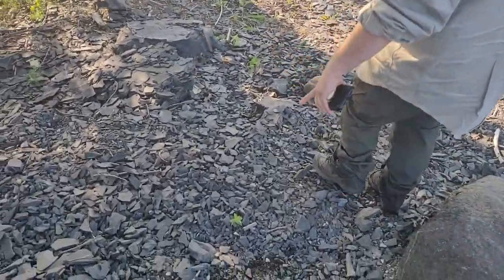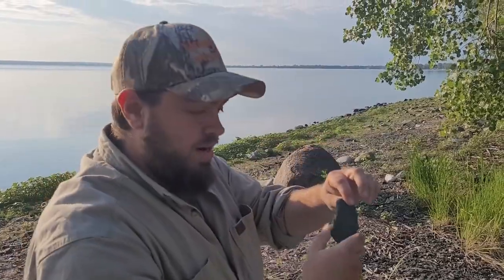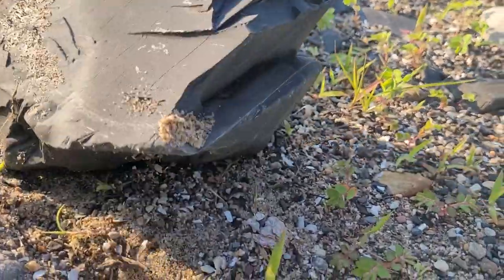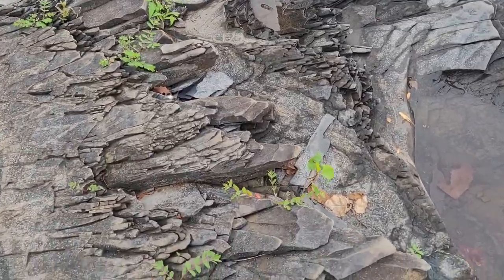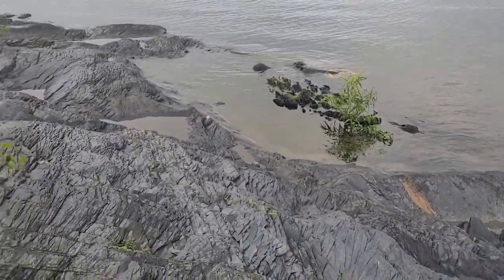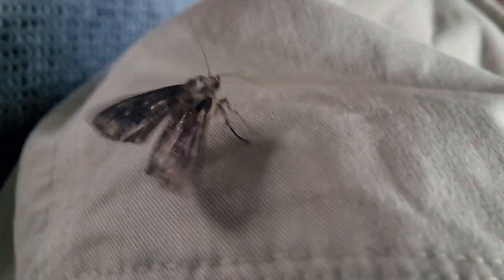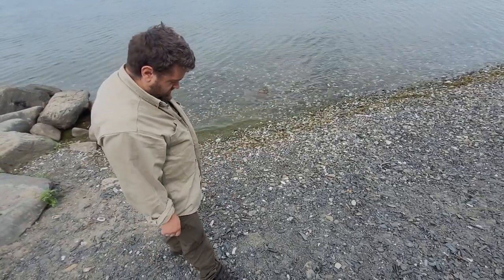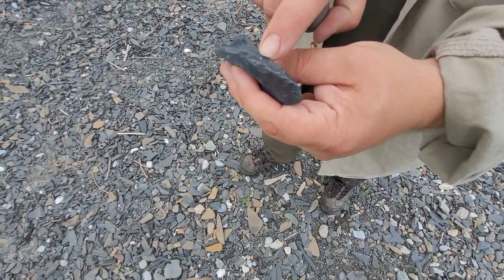Can you use Slate for flint Knapping Arrowheads? Exploring mountains, finding, Identifying slate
Finding Slate in the wilderness. Can you use slate to make an arrowhead? NW PRIMATE does!

I explore the mountains and find raw workable lithics for primitive survival and bushcraft.